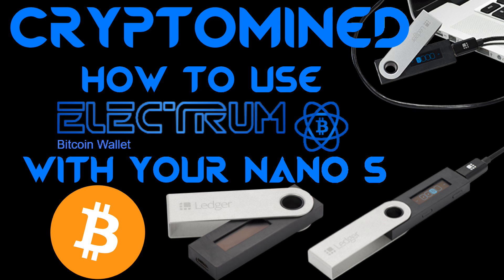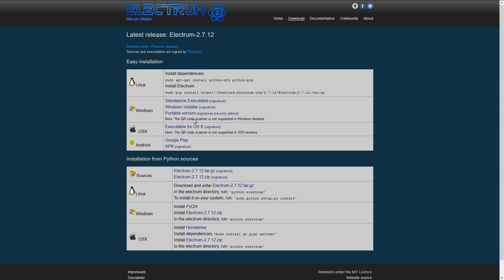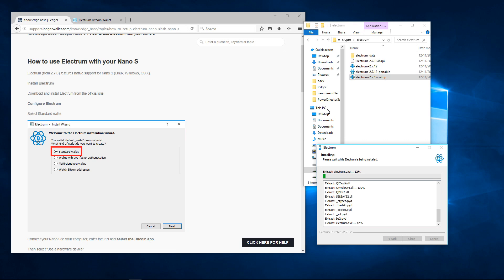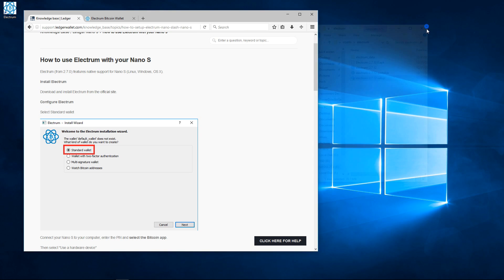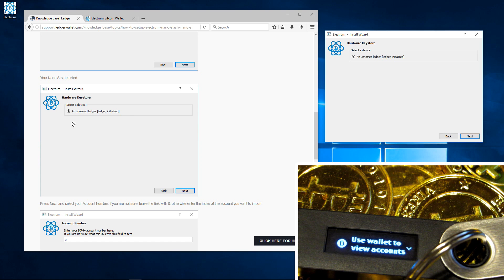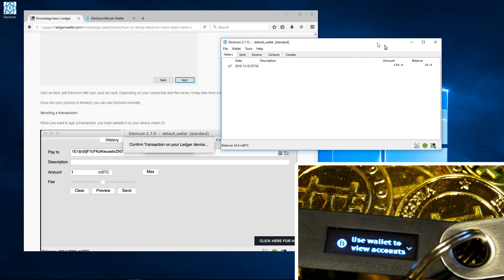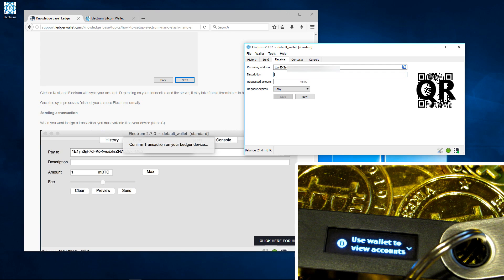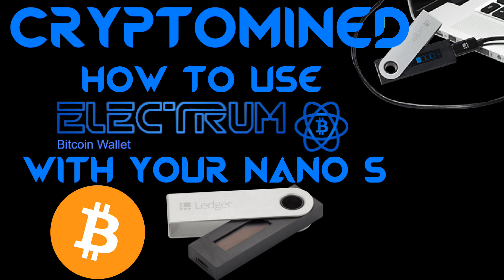How to Use the Electrum Bitcoin Wallet with your Ledger Nano S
One alternative to the Ledger Wallet Bitcoin is the Electrum Bitcoin Wallet.  You can use this to view your wallet info, send BTC, receive BTC and store contact addresses.

If you found this video helpful and would like to give a donation you can use any of the addresses below, thank you:

Bitcoin
12hKQ99t9eiLV2D2C6K9bdYntdEVk46o3h

Litecoin
LTkDdmm9qXHNXpnc1FbnyhWFjqdNR4t4Xt

Dogecoin
DHGaiFJU442oKVnjnexkvRDwuX7pysXPF2

Dash
XtnRsdAHdAAGD4EshCDFpvwJqTWZvE2A2u

ZCash
t1goK66cPpVbiUsoi3httTTtmKz4d1kie4k

Ethereum
0x317732FA9E934018D2D0Dd7b5C8f8f320D6059D2